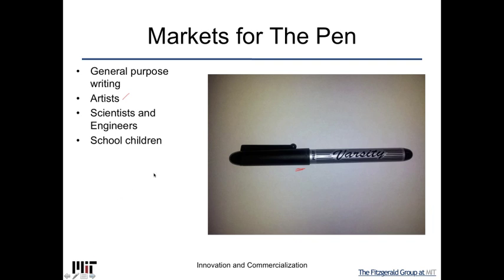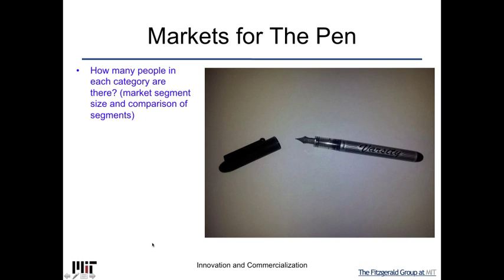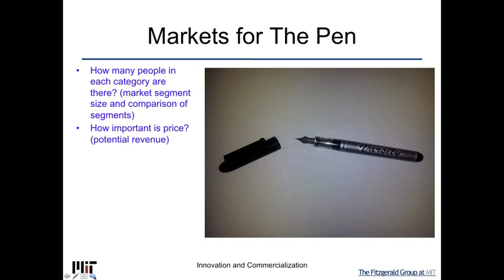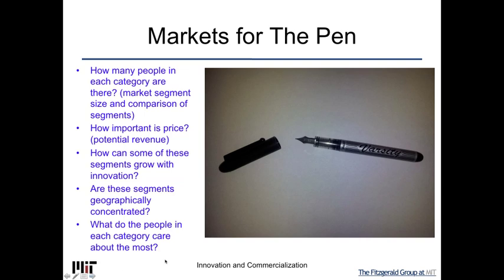Innovation and Commercialization Lecture 3 2